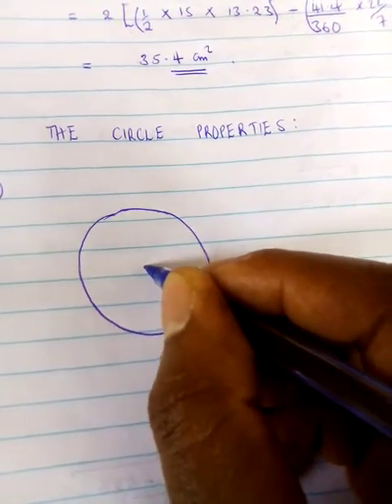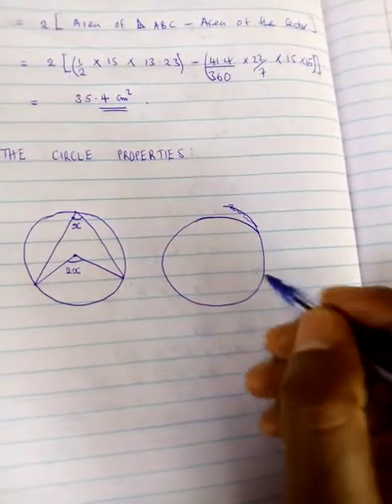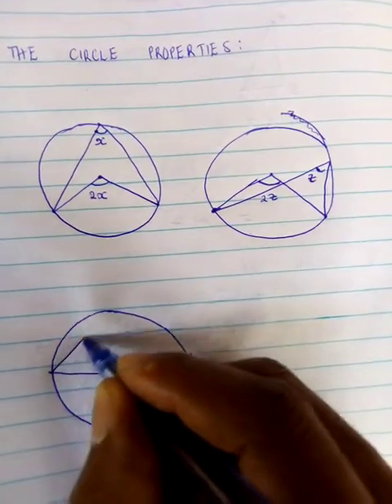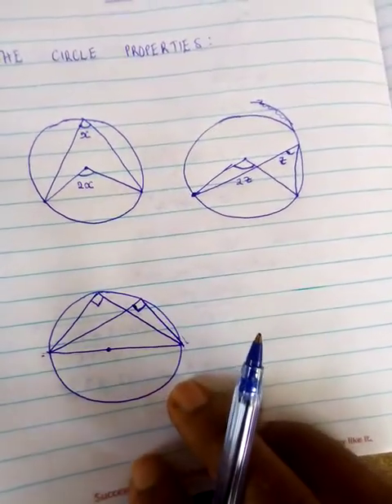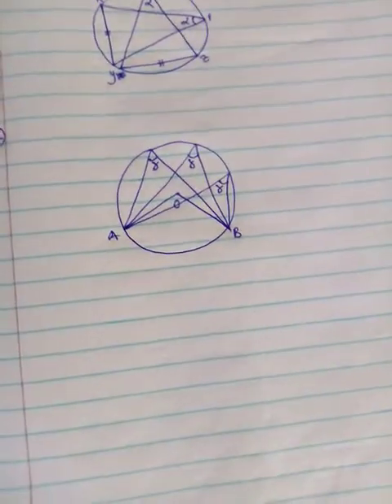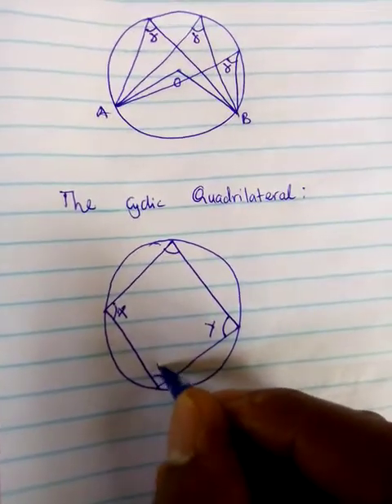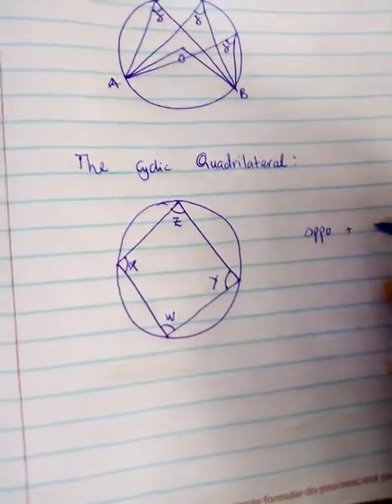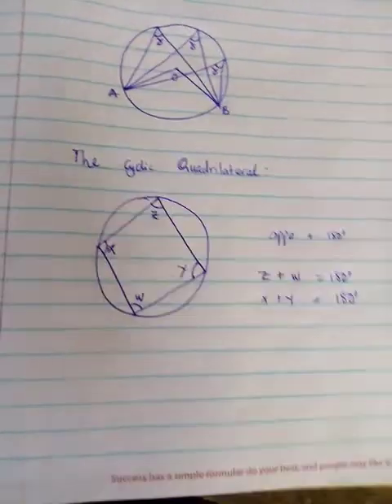HOW TO EASILY UNDERSTAND THE CIRCLE ANGLE PROPERTIES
Here we  are looking at the different properties of angles of angles subtended within the different areas of a circle.  Full screen view is recommended.